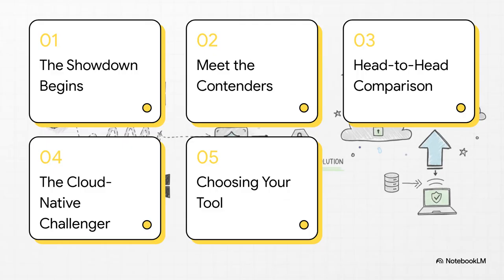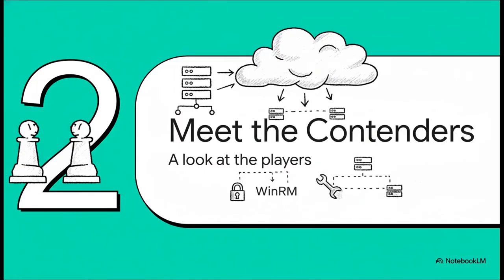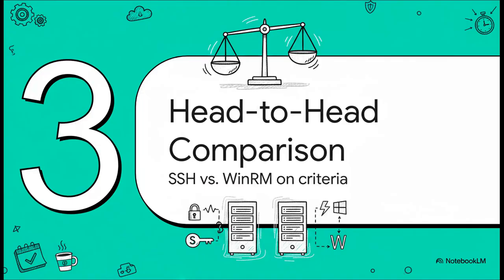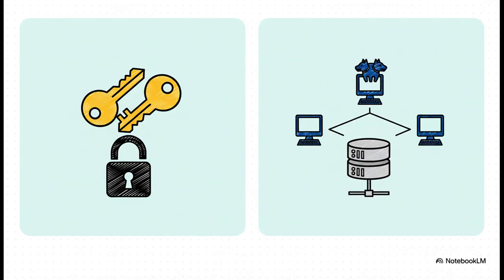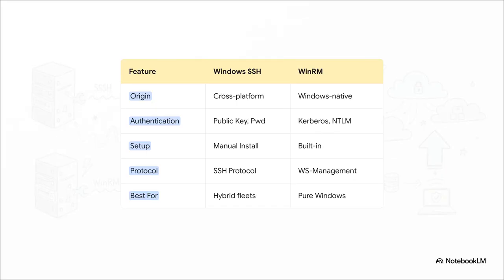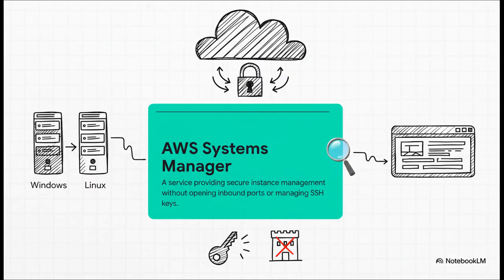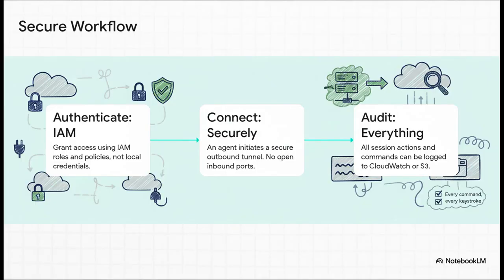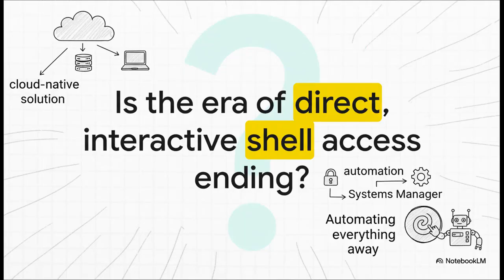SSH vs WINRM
In this comprehensive guide, we explore the key differences between SSH (Secure Shell) and WinRM (Windows Remote Management) for remote server administration.

🔍 What You'll Learn:
• Understanding SSH and WinRM protocols
• Key differences and use cases
• Security features and authentication methods
• Performance comparison
• Best practices for Windows Server administration
• When to use SSH vs WinRM

Whether you're a systems administrator, cloud engineer, or IT professional working with Windows environments, this video will help you choose the right remote management protocol for your infrastructure.

💡 Perfect for:
- Windows Server Administrators
- Cloud Engineers (Azure/AWS)
- DevOps Engineers
- IT Professionals
- PowerShell users